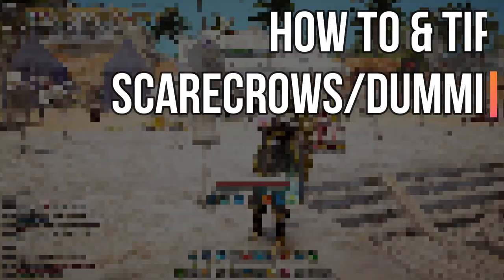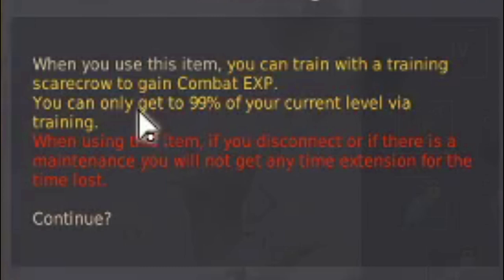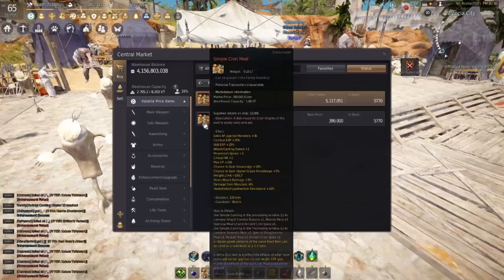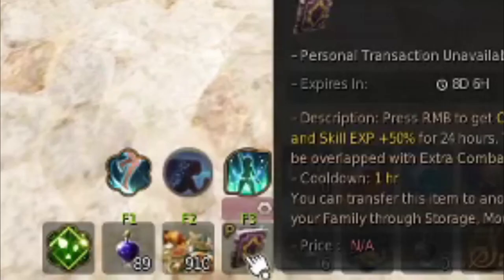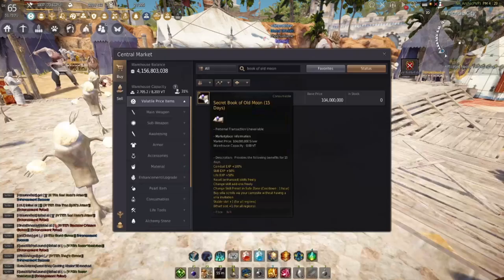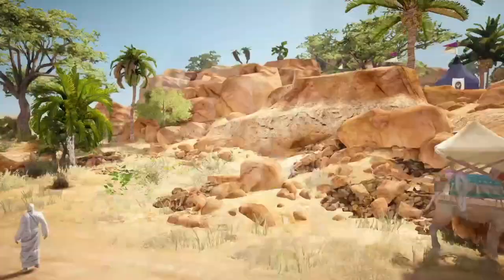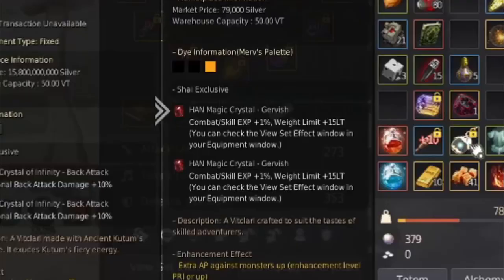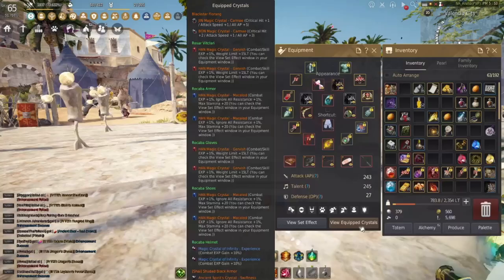LEVEL UP FAST AFK W/ SCARECROWS/TRAINING DUMMIES, THE TOP 8 BUFFS | Black Desert Online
Leveling up while AFK is absolutely awesome, here are the basics on how to do this, as well as the must-have buffs to use while doing so, enjoy! Oh, & make sure you have your EXP artifacts, those weren't around at the time of the release of this video!

Chapters:
0:00 Introduction
0:10 How to Use Scarecrows (Dummies)
1:39 Simple Cron Meals
1:55 Splendid EXP Elixirs
2:24 Sealed Book of Combat
3:08 Secret Book of the Old Moon
3:34 Value Pack
3:56 Villa Buff
4:23 Energy Combustion
4:50 Scarecrows EXP Armor Set
6:15 Conclusion